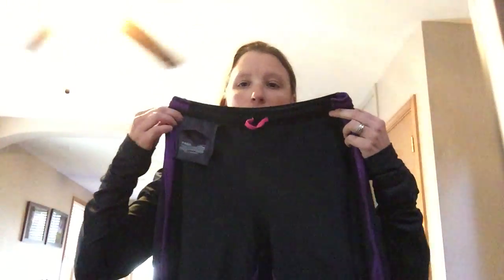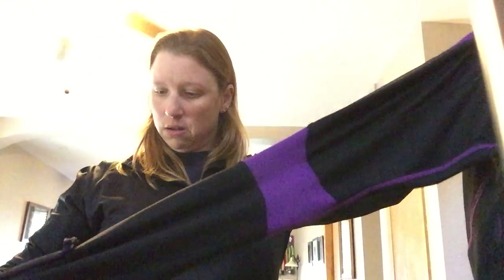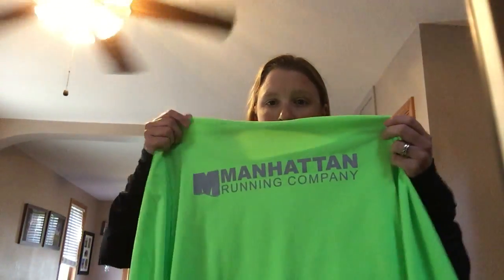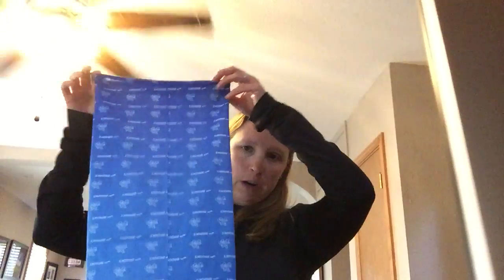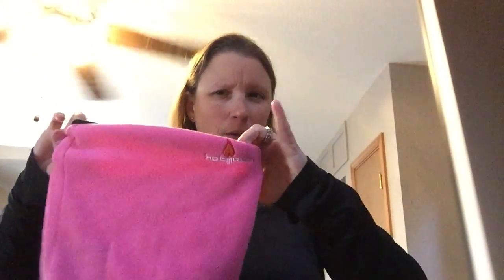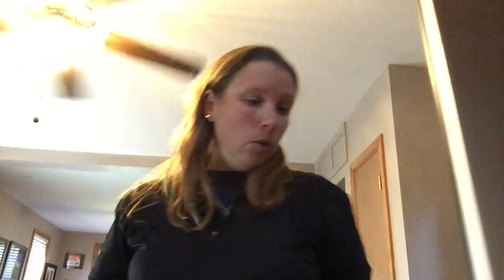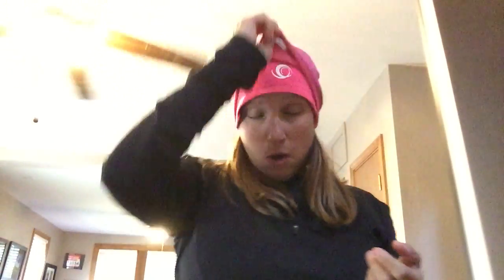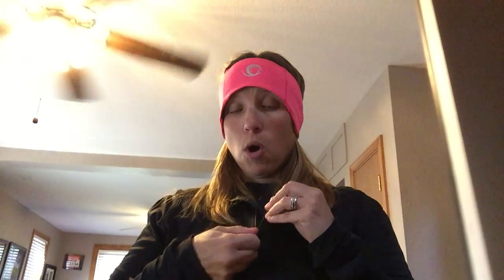Winter Weather running gear by Running with reds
Here are my favorite pieces of gear for running in the winter time!